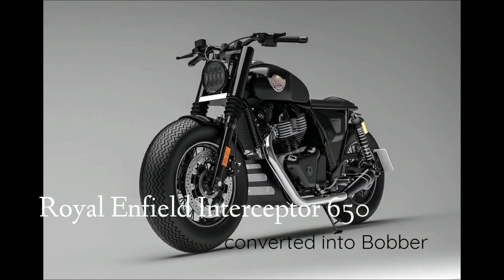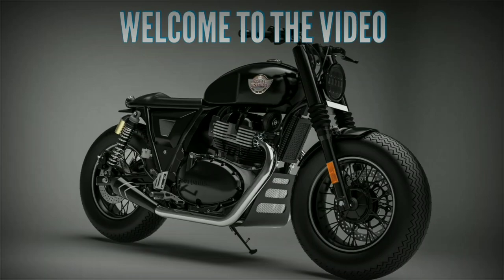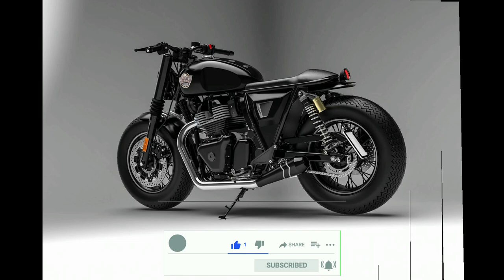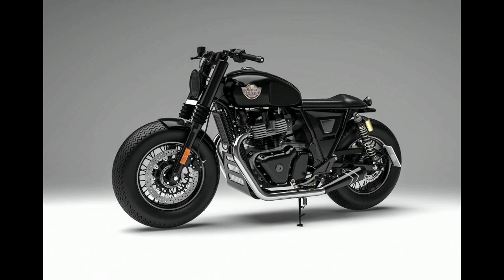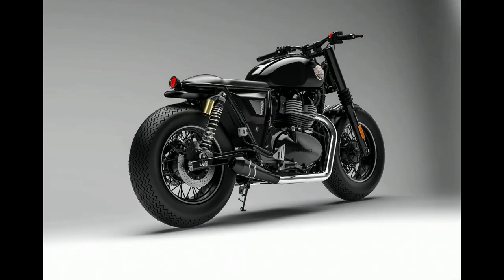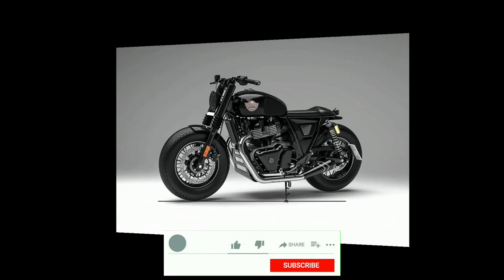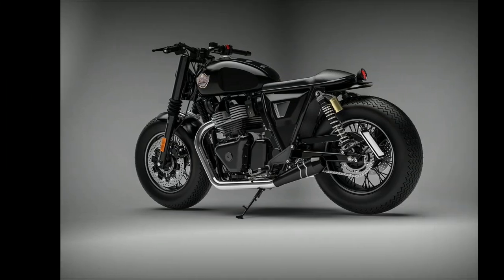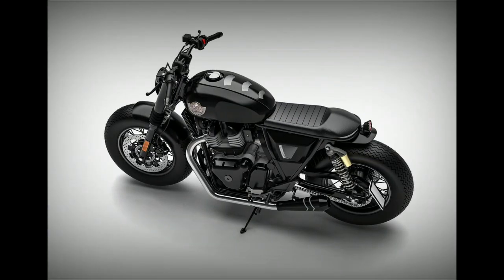Best Royal enfield interceptor modifications, interceptor modified into bobber by Neev motorcycles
The best modification of royal enfield interceptor 650 is here. Royal enfield interceptor 650 is converted into or modified into bobber within 3 months of span by Neev motorcycles Delhi.

This costs around 2 lakh indian rupees. but the royal enfield interceptor 650 looks so beautiful and awesome and is called as tamraj.
This is the one of the best modification of interceptor 650 i have seen. One of the best royal enfield modification i think.

Thanks